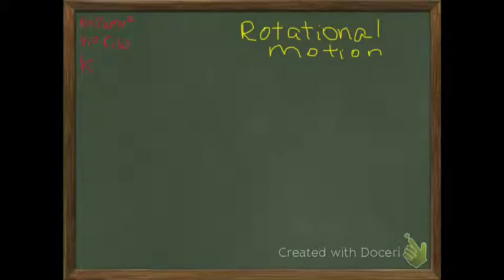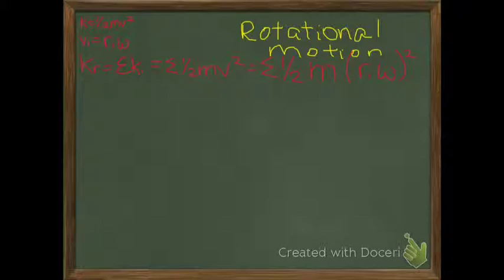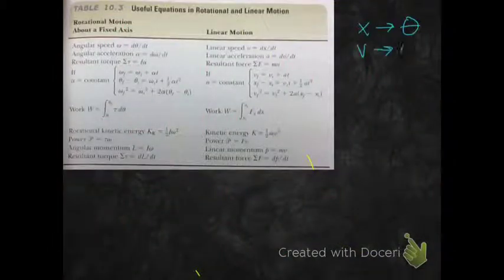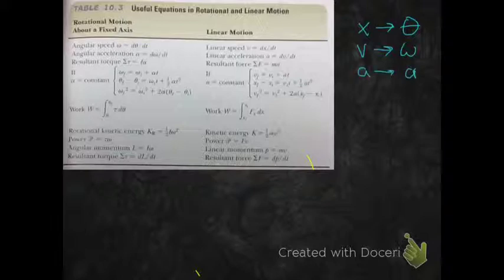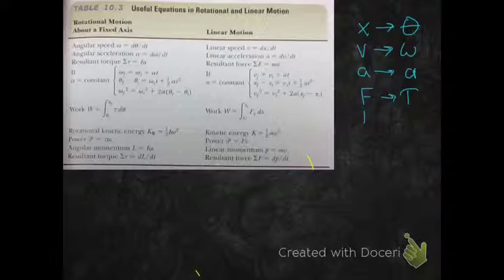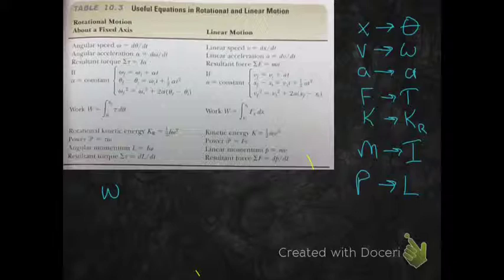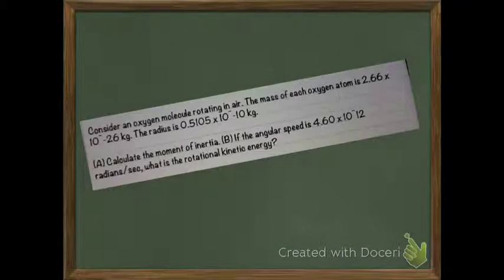Section 4 And 8 (completed)